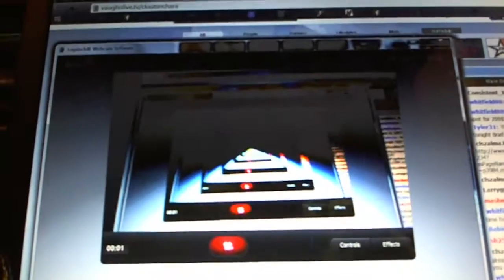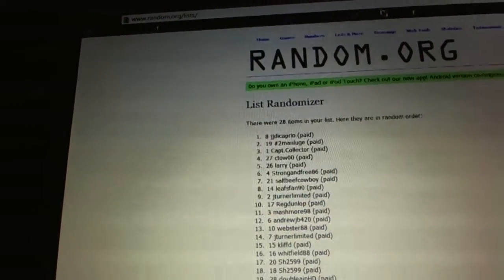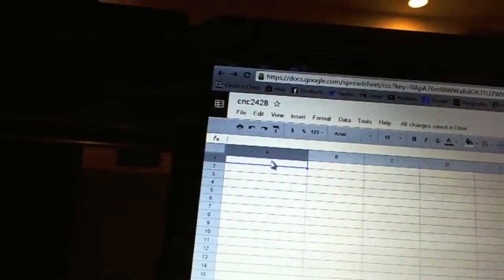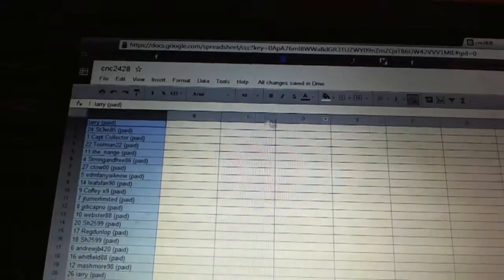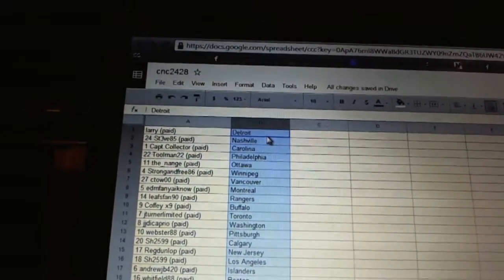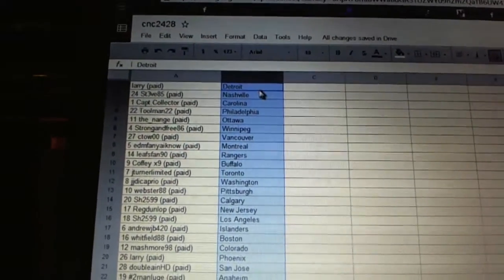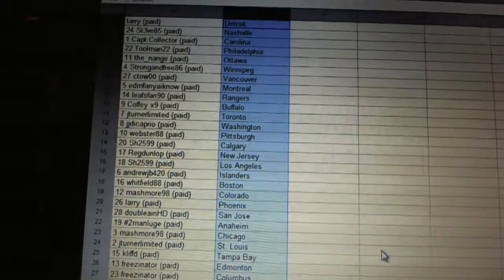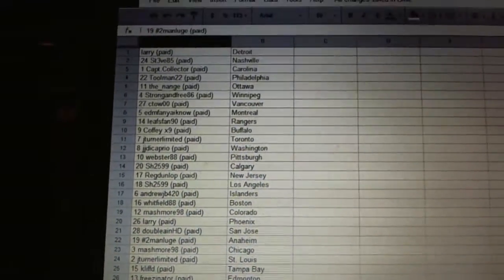C&C #2428 Team Randoms